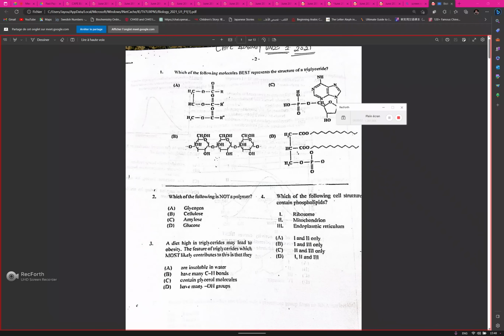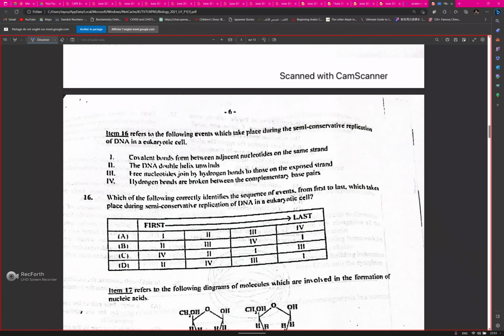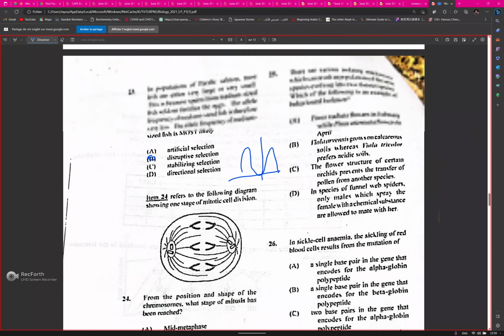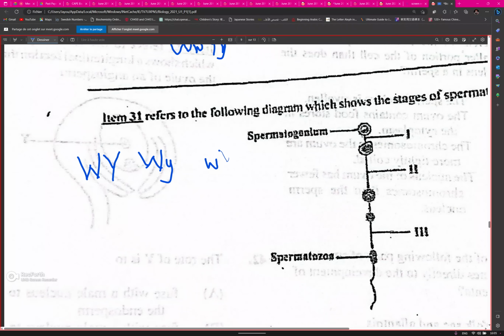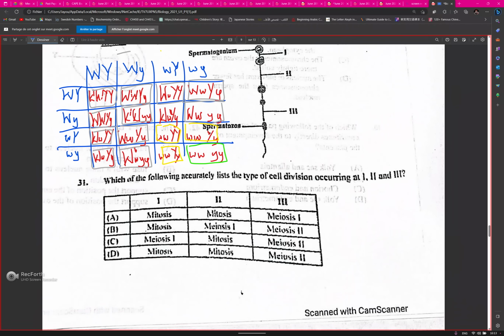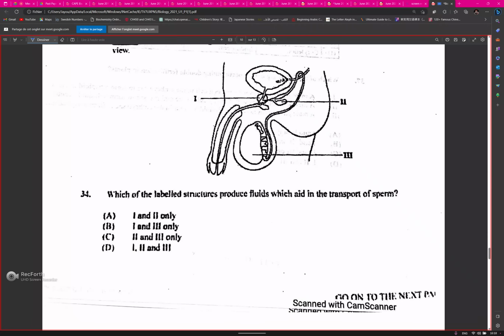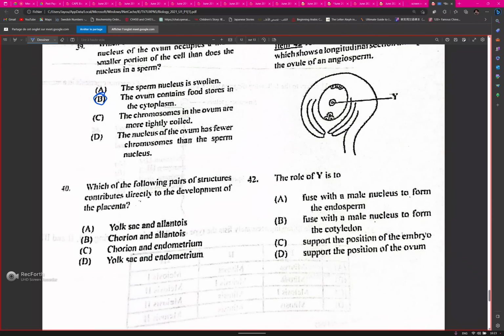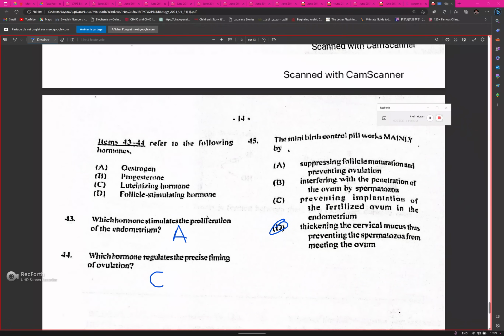Biology Unit 1 Paper 1 2021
Here's my attempt at this paper! I understand that different perspectives may arise when it comes to paper 1s. Therefore, please feel free to express any disagreements you may have, along with an explanation in the comment section. Your insights are highly valued.